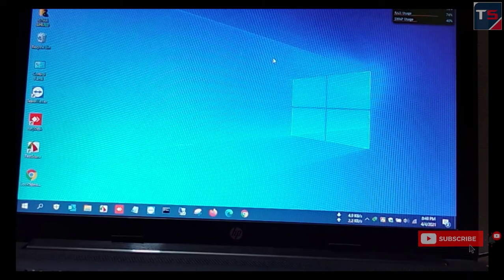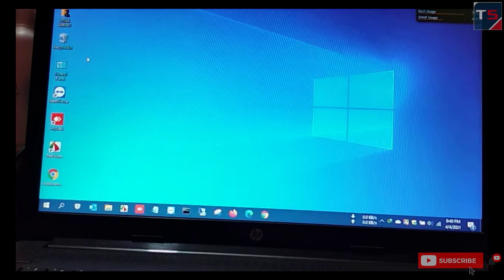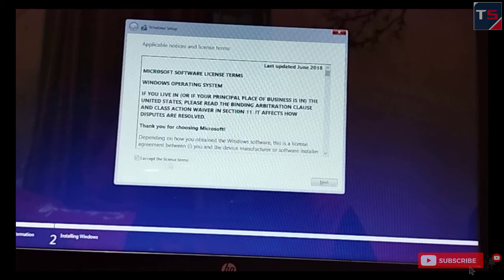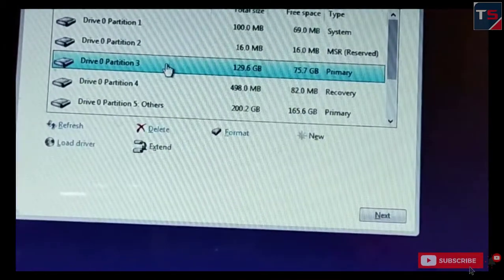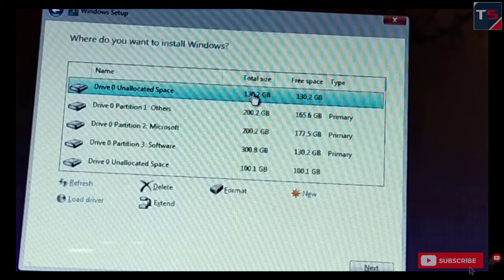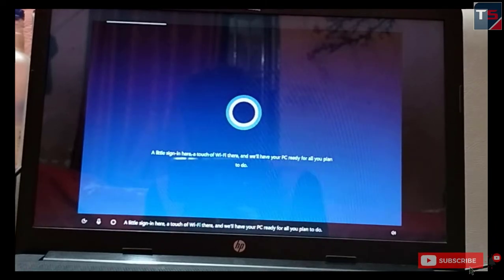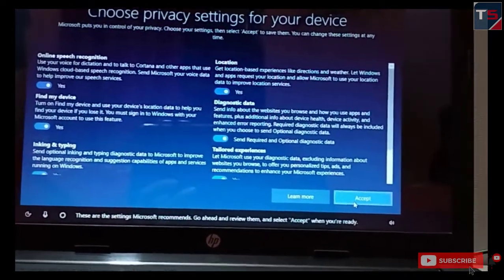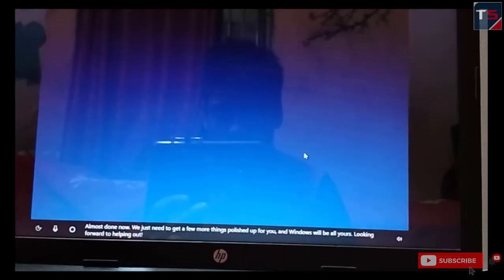How to Install Windows 10 by Pendrive | Using Bootable USB | Technical Support Online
Hello, my name is ISTIAK, and I welcome you to My Channel Technical Support Online. I'm attempting to share my experiences and work-related information on my channel. Those people are experiencing technical difficulties, and I will assist them. I will make my best effort throughout a specific time period.

💬•What's App (Text Only): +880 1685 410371
💻•For remote supportt: Quick Assist, TeamViewer Or AnyDesk

Thanks,
Technical Support Online